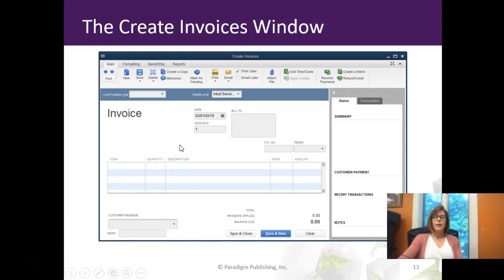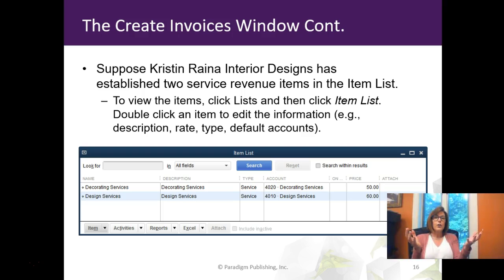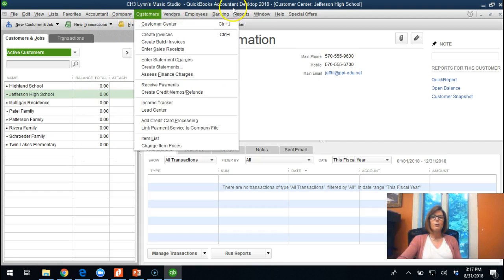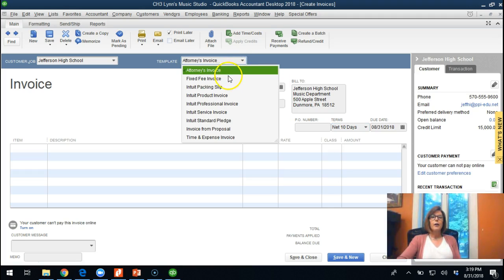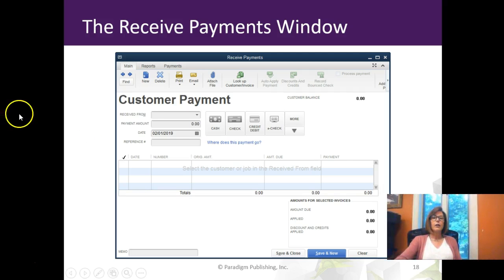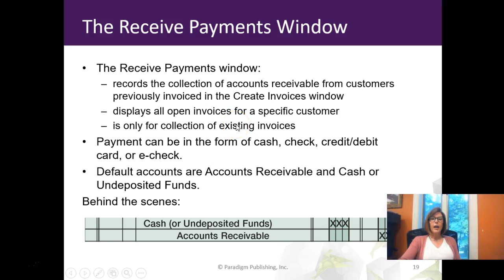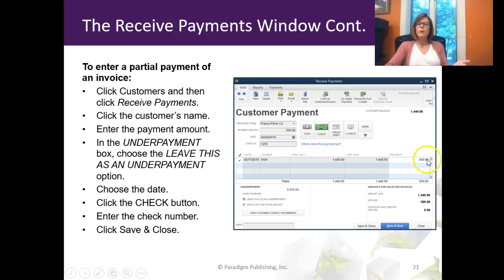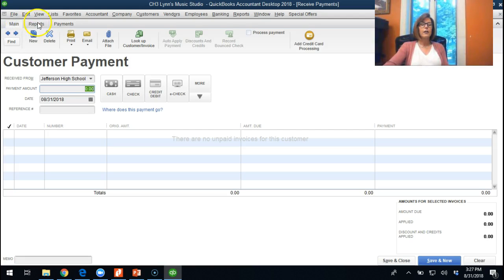QB 2018 Ch. 3.2